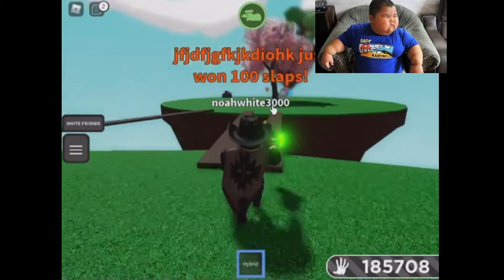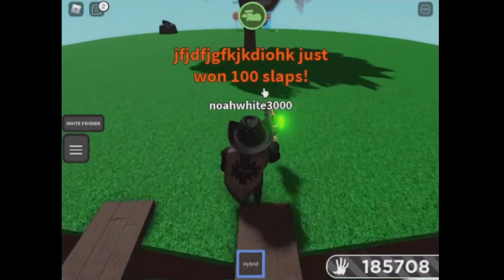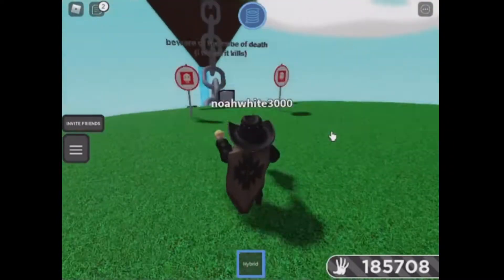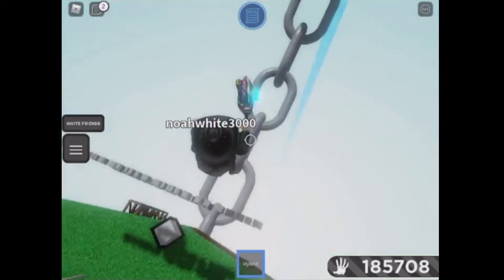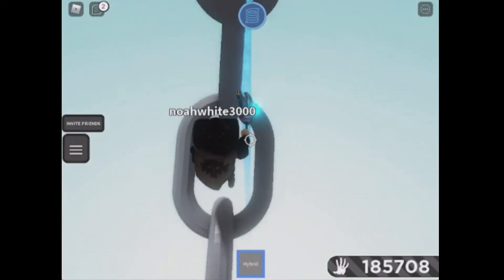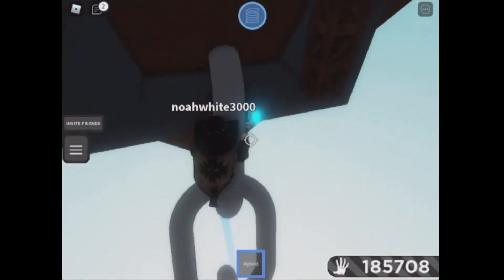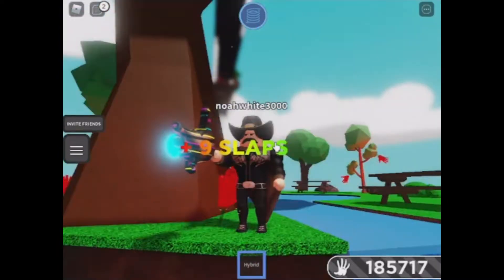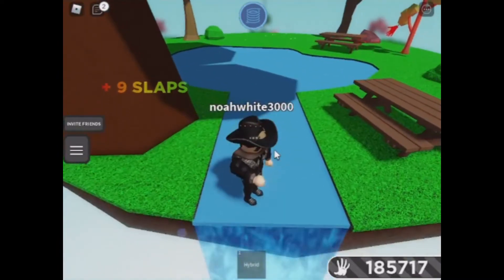slap battels how to get bob for free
this vids fake dont try it lol